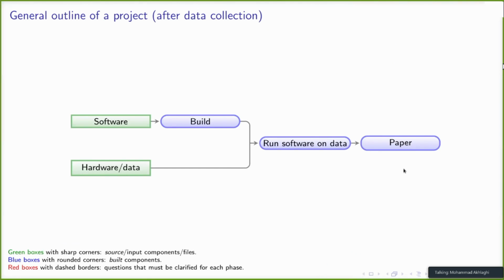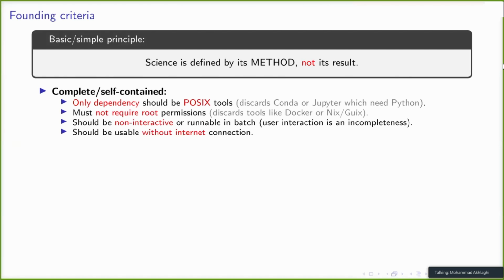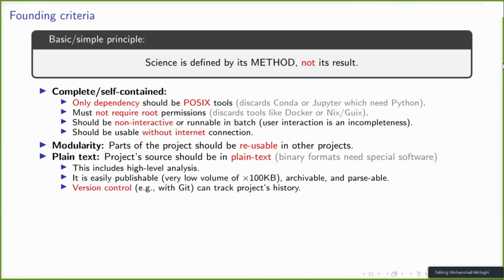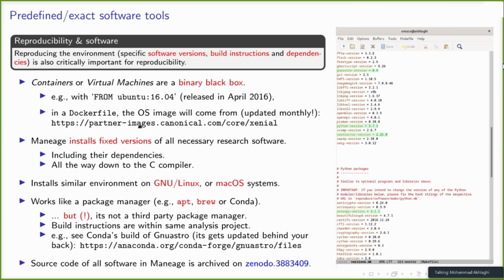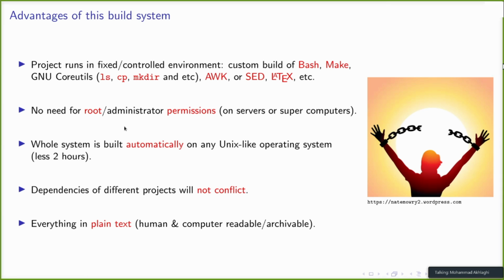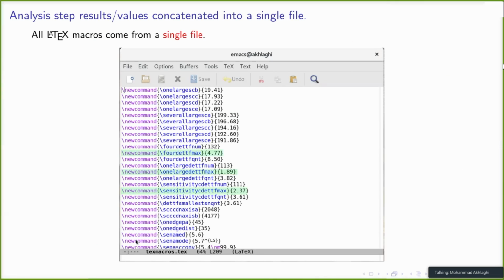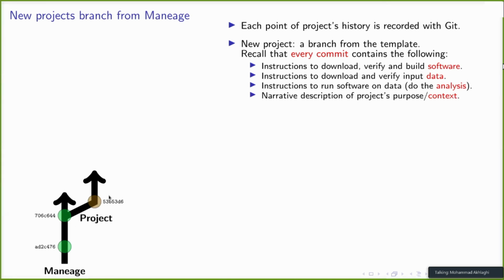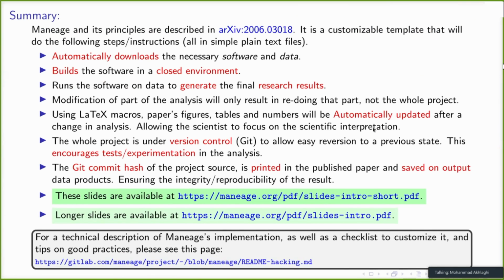Maneage: Managing data lineage for archivable reproducibility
Mohammad Akhlaghi

The increasing volume, diversity, and role of data and software in modern research has been very fruitful. However, these same factors, have also made it harder to describe or archive (in sufficient detail) the processing behind a scientific result within the confines of a traditional paper/report. It is thus becoming harder and harder to reproduce results (i.e., critically review by coauthors, referees or larger community) that define scientific progress. In this talk, Maneage (MANaging data linEAGE) is introduced as a working solution to this problem. Maneage (a template, in the form of a Git branch) that provides a framework to exactly reproduce a scientific analysis (from the input data and software, to the processing and creation of final report/paper/dataset. It contains instructions to download and build the necessary software (from the low-level C compiler and shell, to the higher-level science programs and all their dependencies) with the predefined configuration and without third-party package managers. It also includes instructions to run the software on the input data sets to produce the final result (all as plain-text files). Maneage will finally produce a "dynamic" PDF using LaTeX macros: any change in the analysis will automatically update the relevant parts of the PDF (for example numbers, tables or figures). A project defined in this template is fully managed and published in plain text and only consumes a few hundred kilo-bytes (unlike binary multi-gigabyte blobs like containers). It is thus easily to publish and archive for future usage, for example on arXiv (with the paper's LaTeX source) or Software Heritage. Maneage was a recepient of an RDA-Europe adoption grant for best adoption of the "Workflows for Research Data Publishing" guidelines. or its main webpage